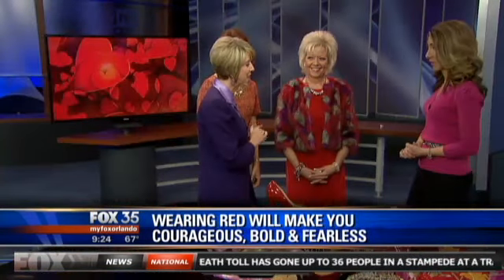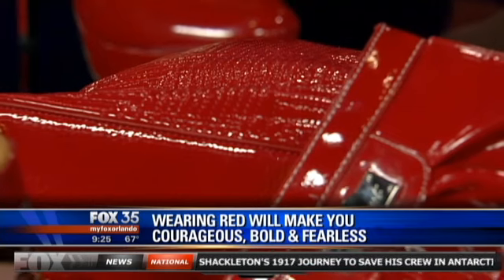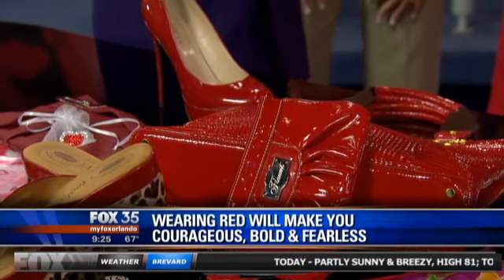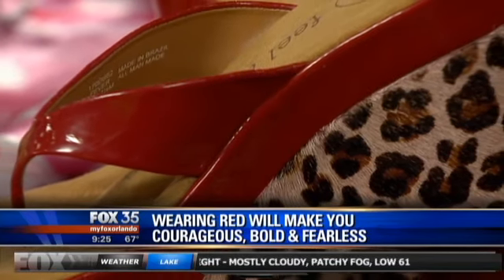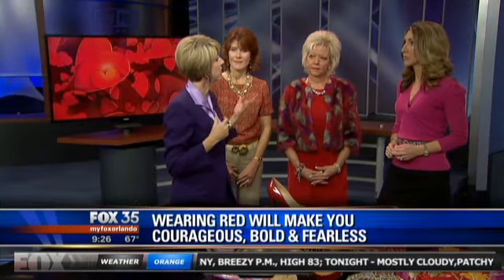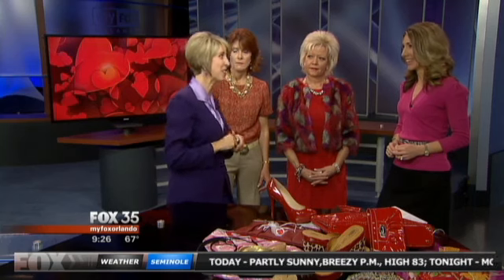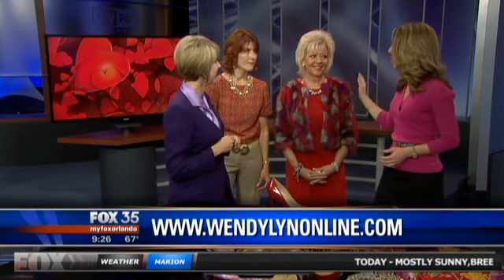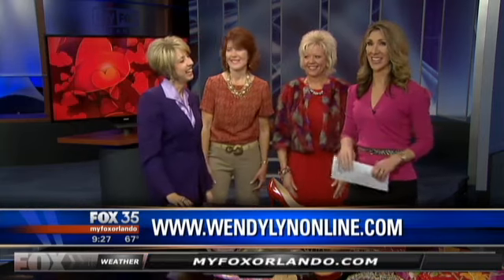Knockout Tips for wearing red and rocking it!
If red isn't your color, follow these tips for ways everyone can wear red. Hiring a personal branding coach to improve your image or just getting someone to help you critique your chic, can make all the difference. For more image and style tips, go and opt in for my free weekly ezine.